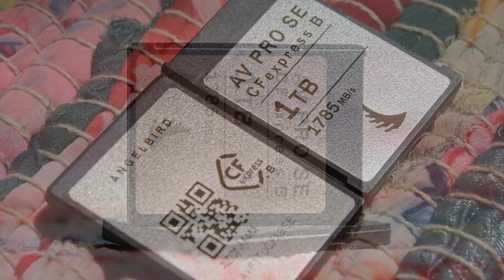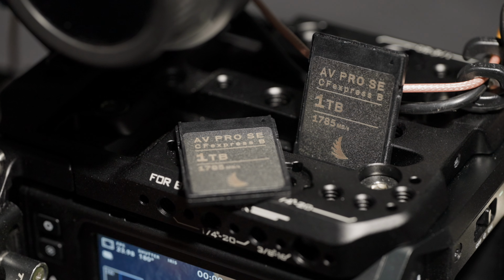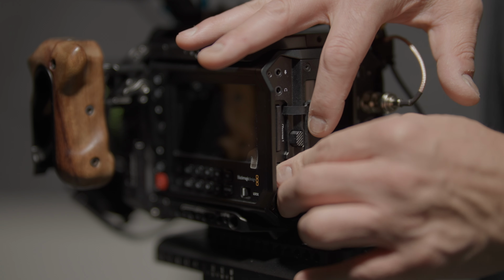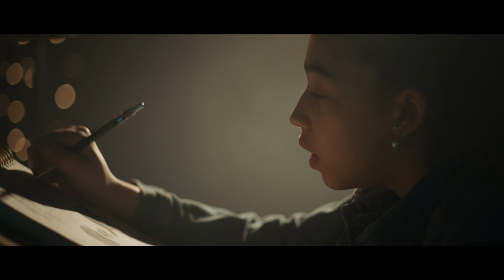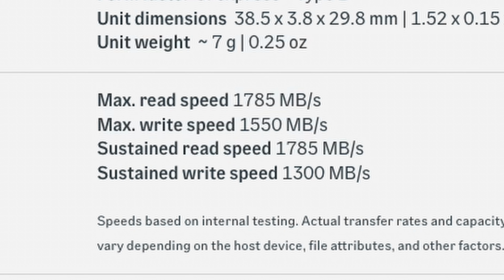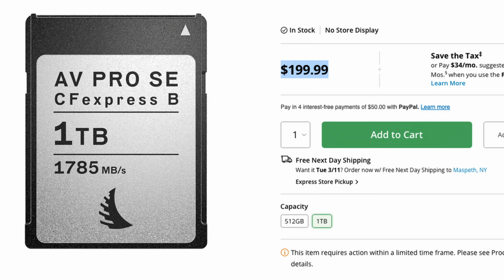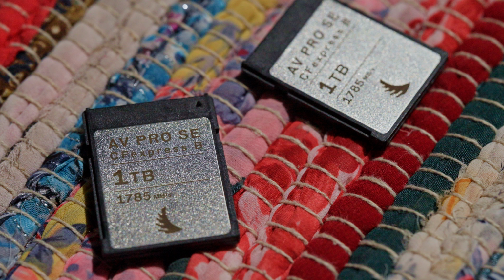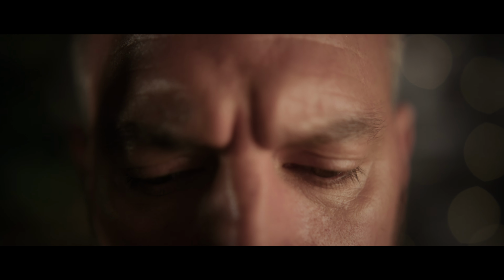The Game-Changing Angelbird AV Pro Cards | Blackmagic Pyxis 6K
In this video, I'll show you how the Angelbird AV Pro Cards have been a game-changer in my Blackmagic workflow. If you're looking to optimize your Blackmagic setup, you won't want to miss this!

Links & Resources:

Every story or episode needs the right music. I couldn’t bring this episode to life without the right music and sound effects.

 • Join our Facebook Group: [@iamRickBonilla]

THIS IS A HOBBY OF MINES AND I LOVE HELPING OUT.

Studio Gear I Use To Make All My Episodes:

1. Talk Head Camera: Sony FX3
2. B Roll Camera: A7s iii
3. Talk Head Lens: Sony G Master 35mm F1.4
4. B Roll Lens: Sony G Master 50mm F1.4
5. Telephoto Lens: Sony G Master 70-200mm F2.8
6. Wide Angle Lens: Viltrox 24mm F1.8
7. Macro Lens: Laowa 100mm F2.8
8. EF Adapter Sigma MC-11
9. My Main Key Light
10. Budget Similar Key Light
11. Hair Light
12. Awesome RGB Light
13. Tripod I Use
14. My Cinematic Cheat Code (1): White 1/4 Grid Diffusion
15. My Cinematic Cheat Code (2): Unbleached Muslin
16.  True Color VND Filter
17. Black Pro Mist Filter 1/8th
18. Black Pro Mist Filter 1/4th
19. Portable Smoke Machine
20. TelePrompter
21. Monitor